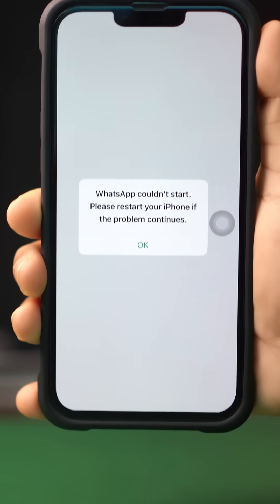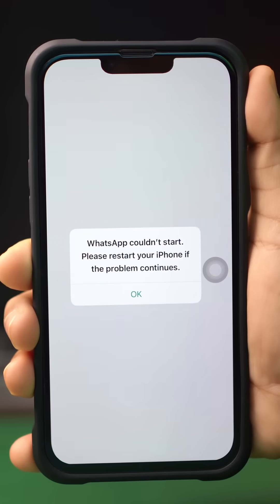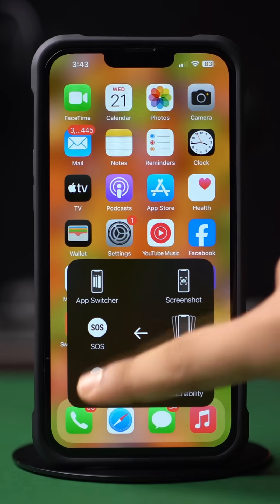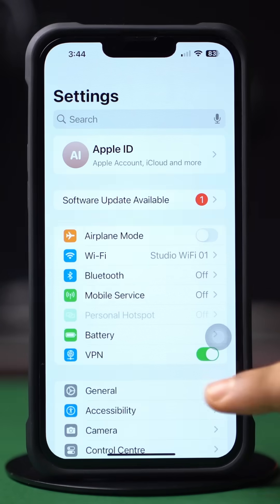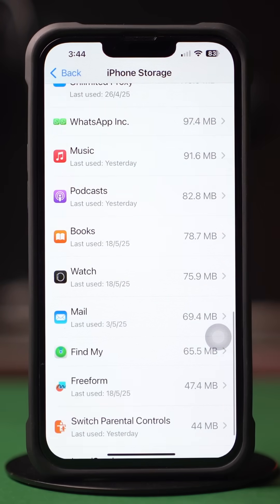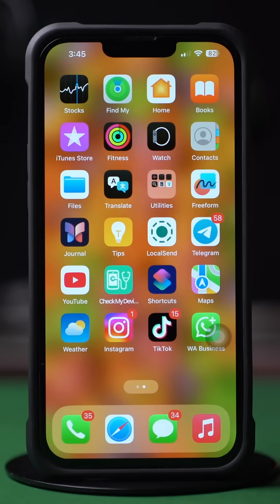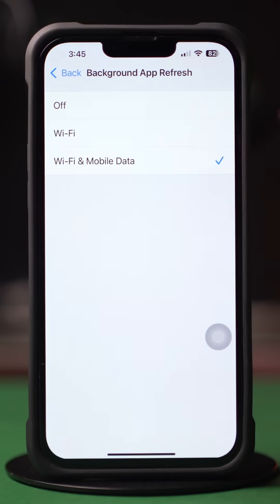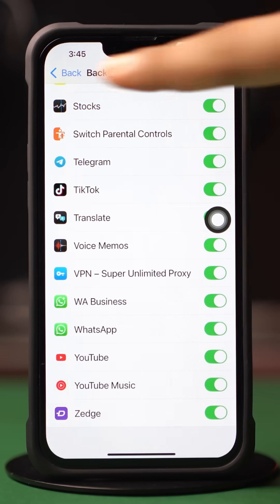How to Fix WhatsApp “Could Not Start, Please Restart Your iPhone” Error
Seeing the “Could Not Start, Please Restart Your iPhone” error when opening WhatsApp? This problem usually happens due to app glitches, software issues, or iPhone settings. In this video, I’ll show you simple ways to fix this WhatsApp error and get the app working again without restarting your iPhone multiple times.

Watch this video to quickly solve the WhatsApp “Could Not Start” error on your iPhone. Thanks a lot for watching!